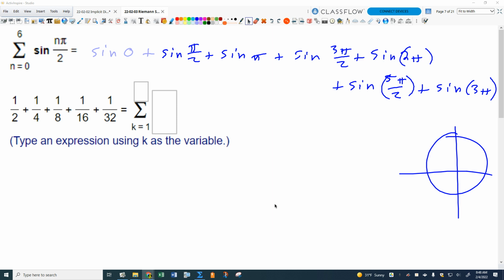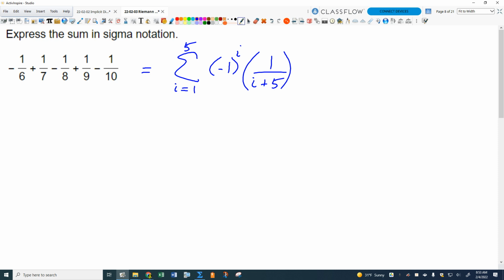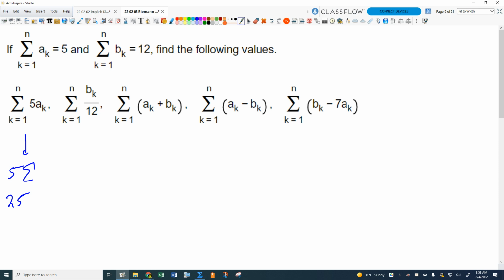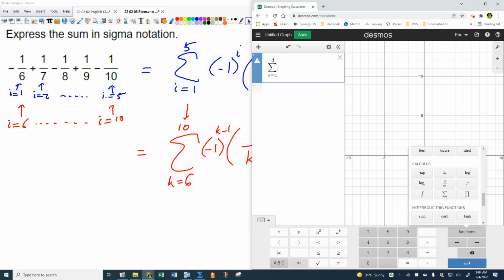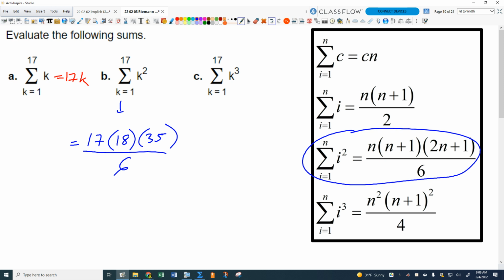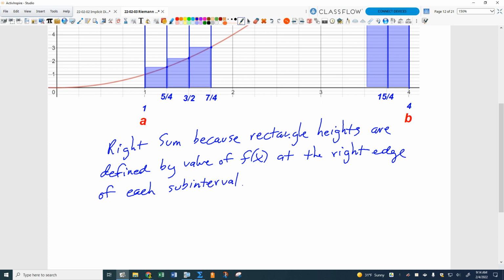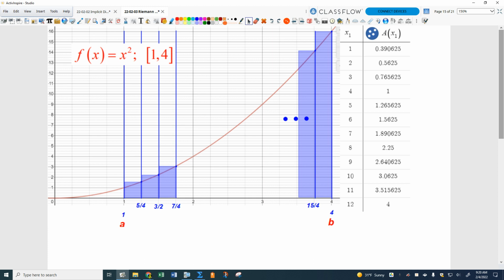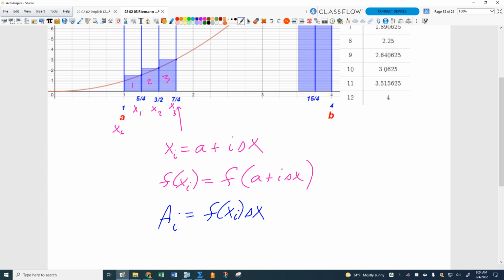22-02-04[MXL 6.1 PR 1,2] Sigma Notation,Riemann Sums p1